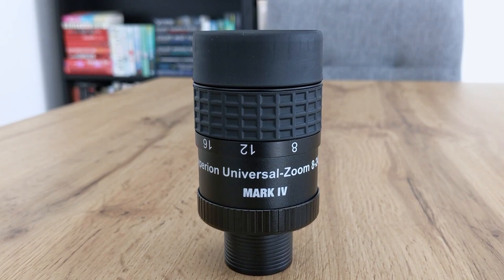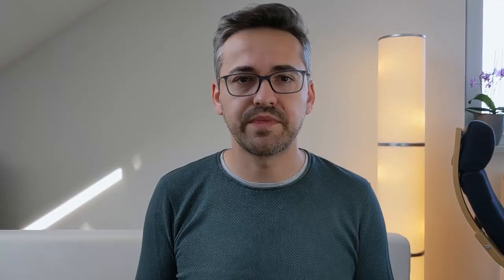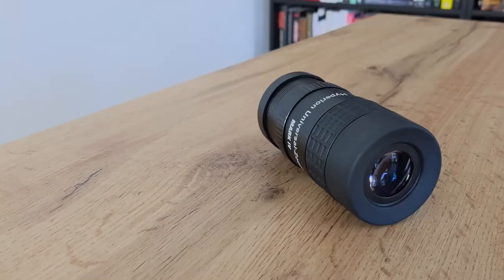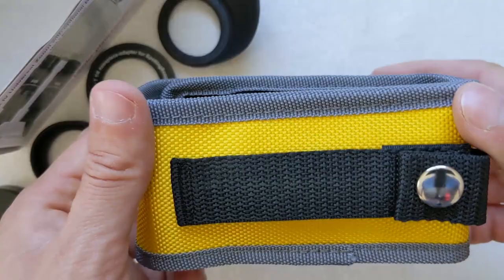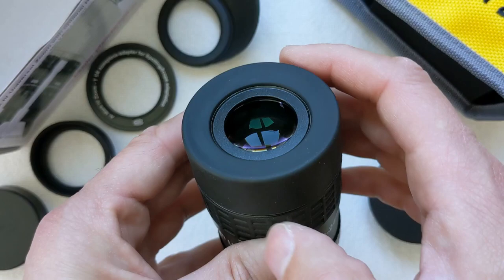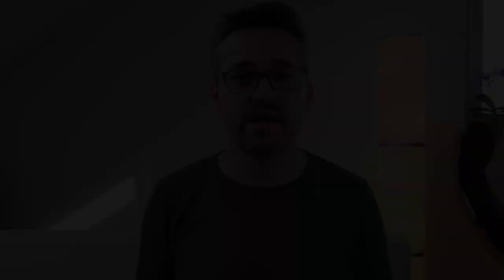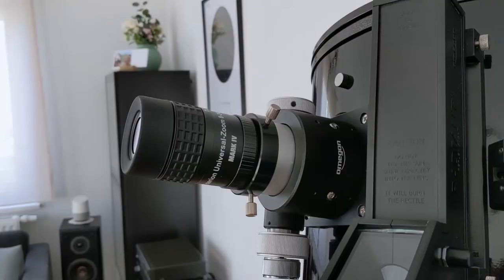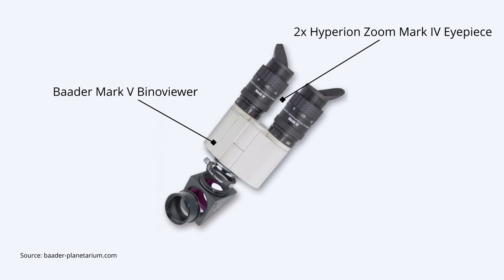Can it replace all my eyepieces? - Baader Hyperion Mark IV Zoom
This is my review of the Universal Zoom Mark IV eyepiece from Baader Planetarium. It's a great zoom eyepiece especially for beginners and I think that it’s one of the best zoom eyepieces in it’s price category. It’s a great upgrade for existings eyepieces like the ones the telescopes usually come with.